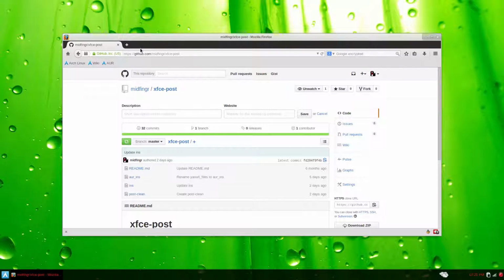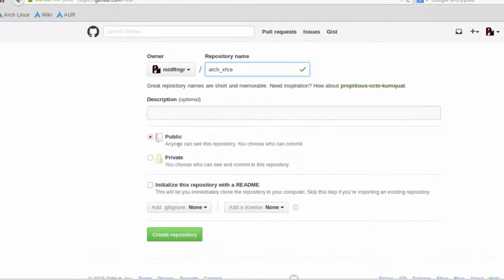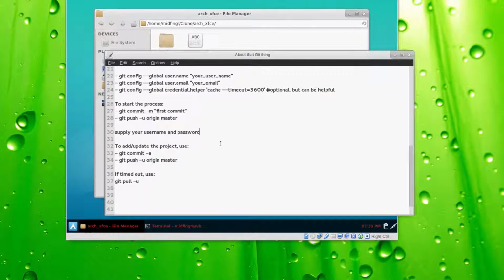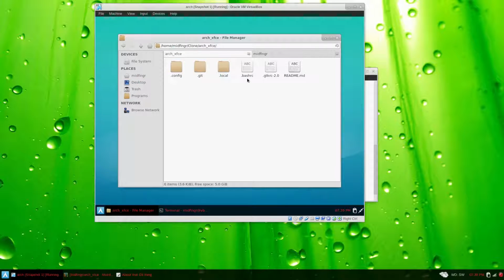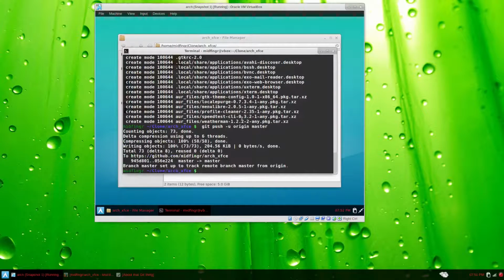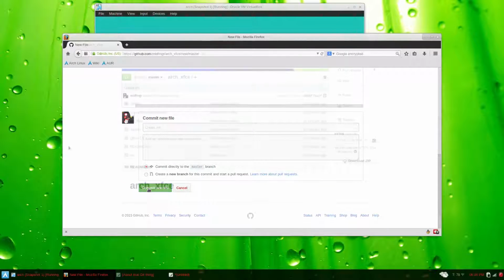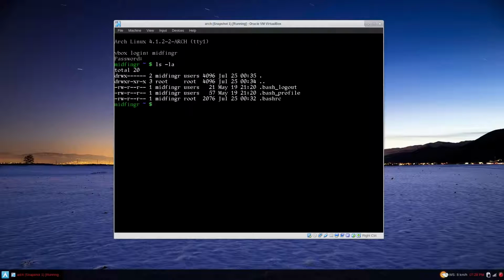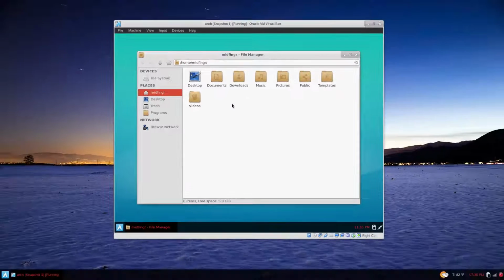Clone Arch Xfce Desktop using GitHub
How to use Git Hub to clone your Arch Linux Xfce4 Desktop.